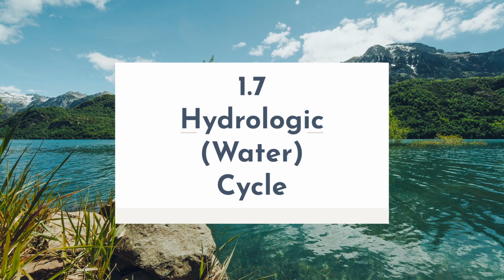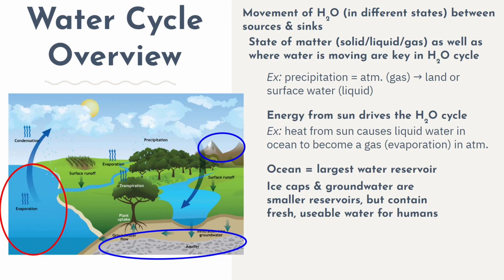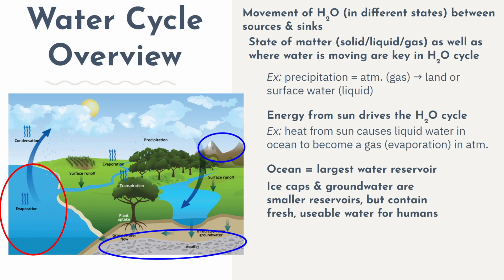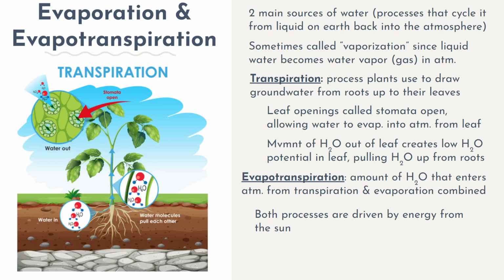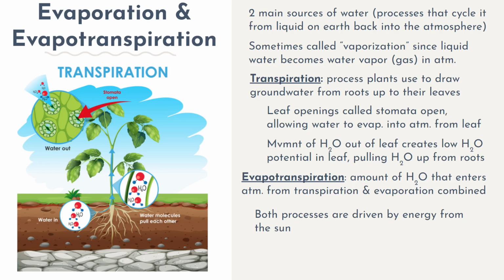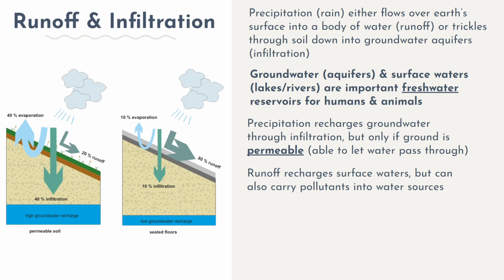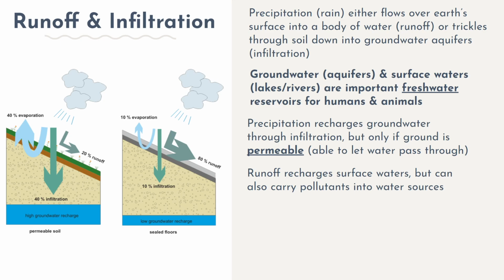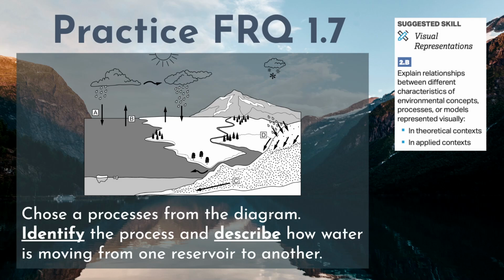1 7Hydrologic Cycle